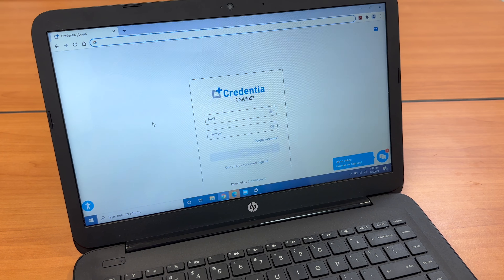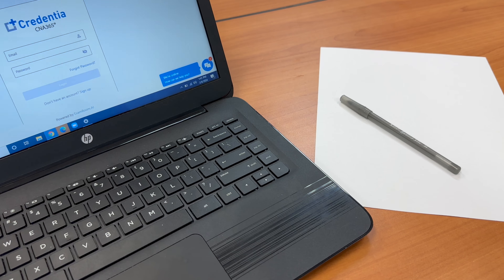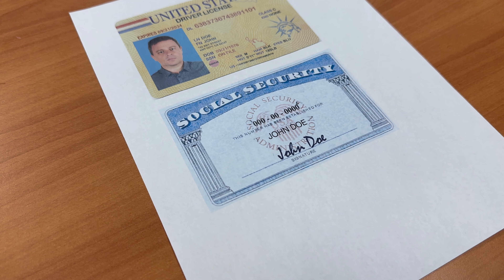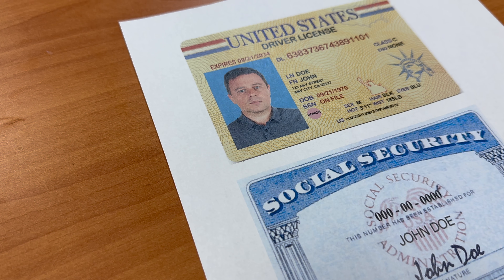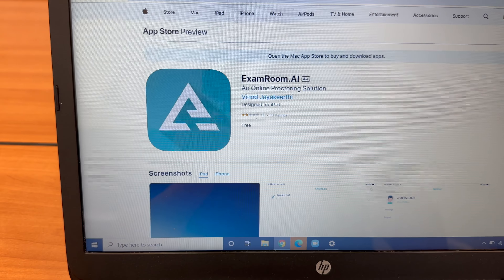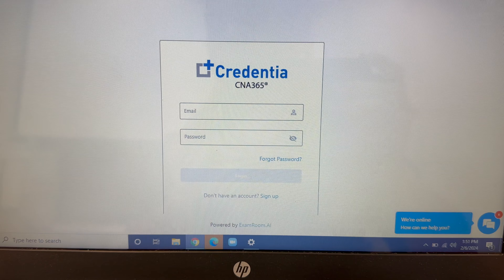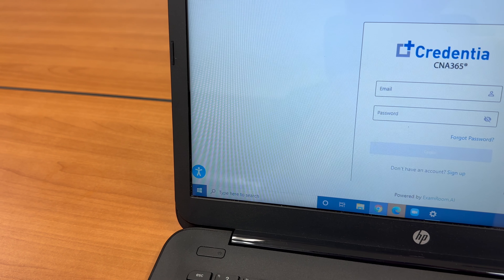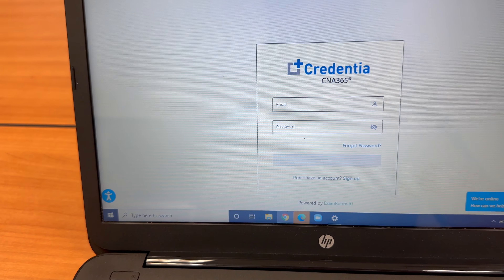How to Prepare for the Credentia Online CNA Test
What to bring for the test?
1. Legal photo ID
2. Social Security Card
3. PC or laptop
4. Cell phone
5. Cell phone stand